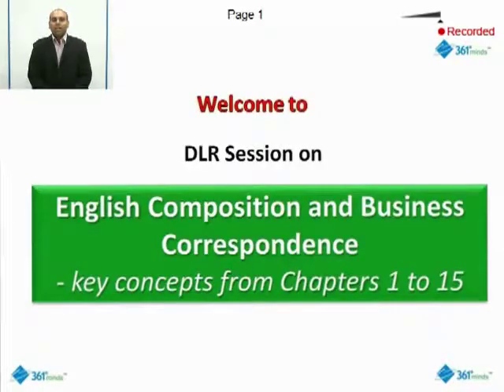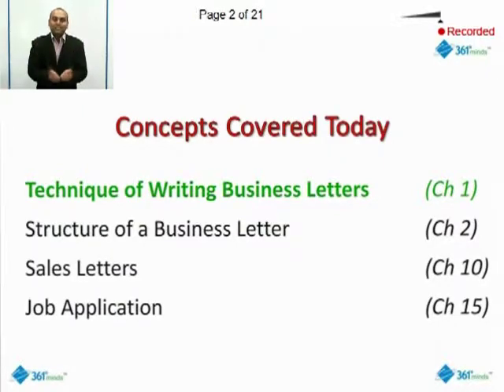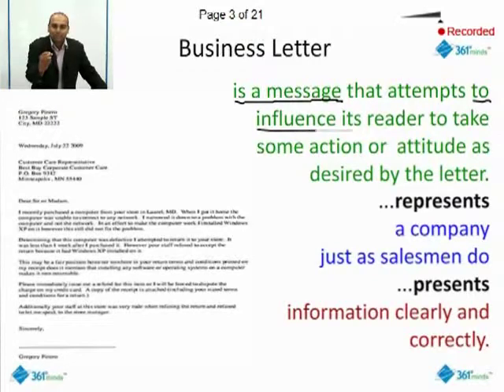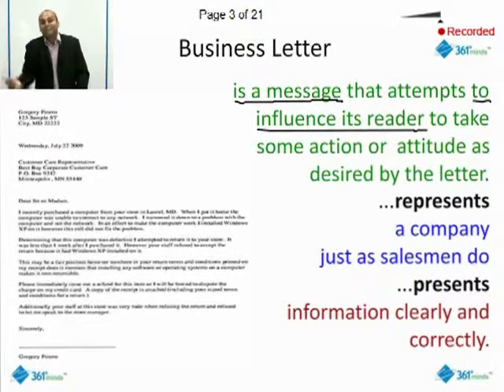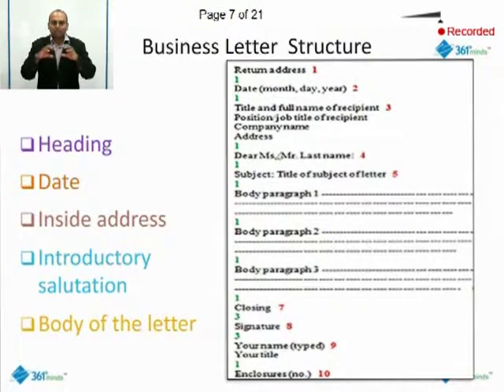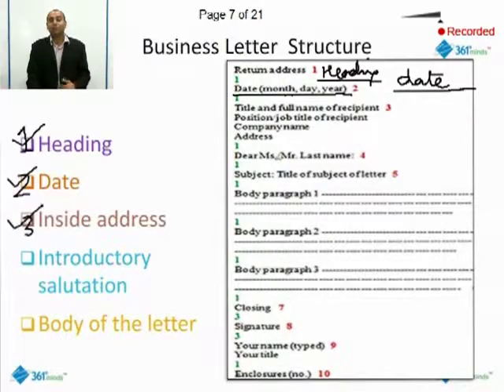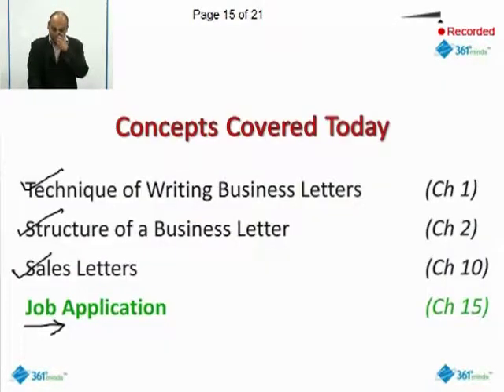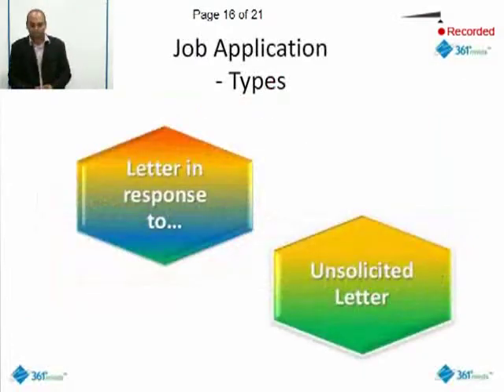B.Com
B.Com 361DM